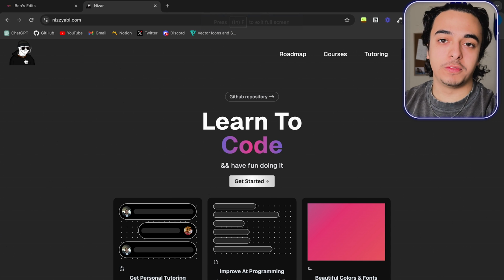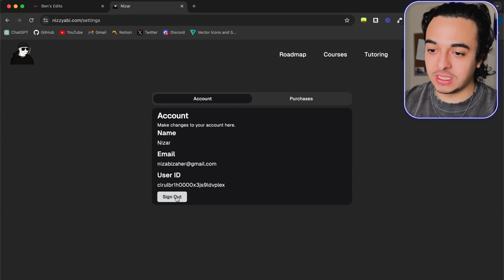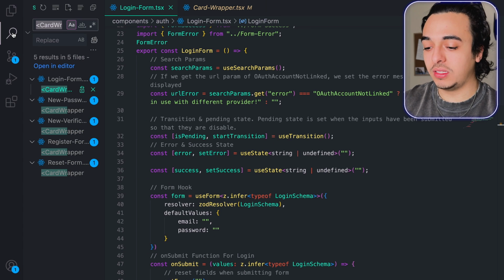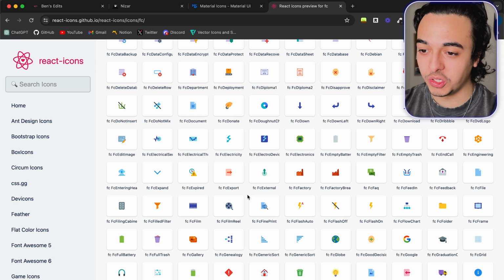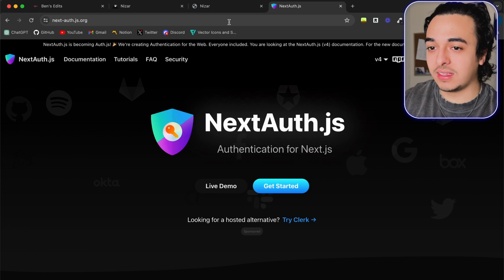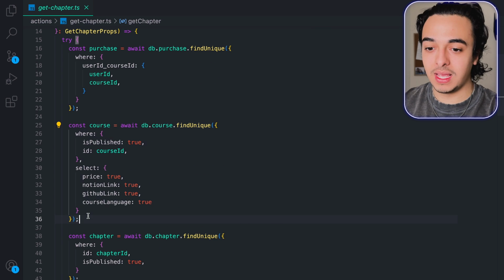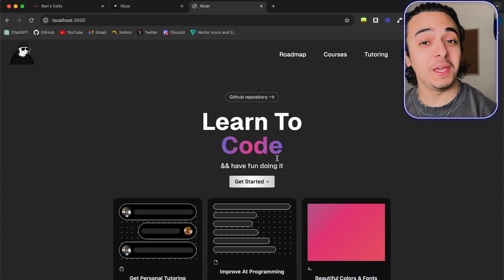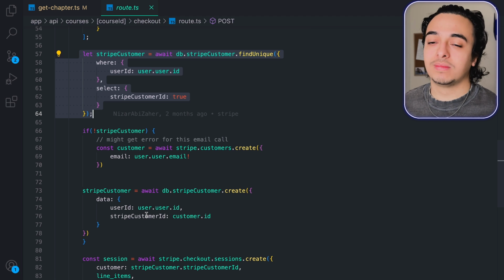The Tech Stack I Use For All My SaaS Apps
Timestamps:
0:00 Intro
0:35 NextJS
1:10 Typescript
2:42 ShadCN/UI
4:29 React Icons & MUI
5:53 NextAuth
7:41 PrismaDB
10:13 Stripe
12:21 Vercel
13:20 Summary